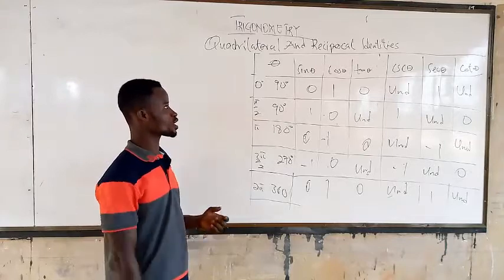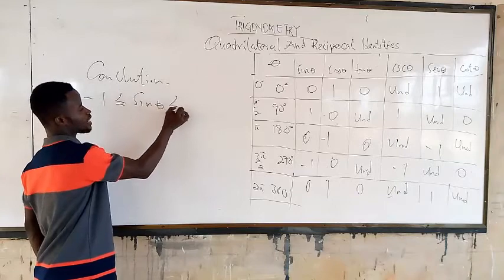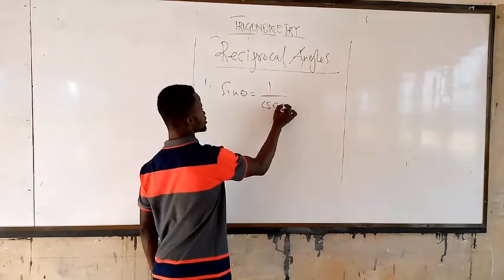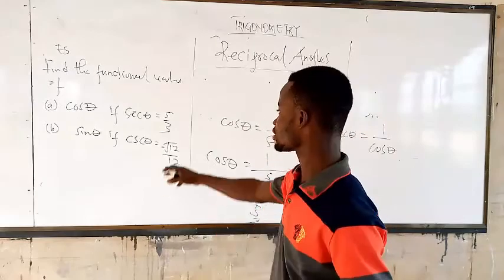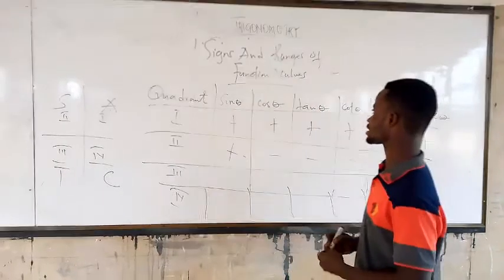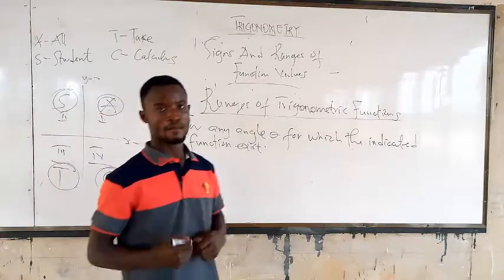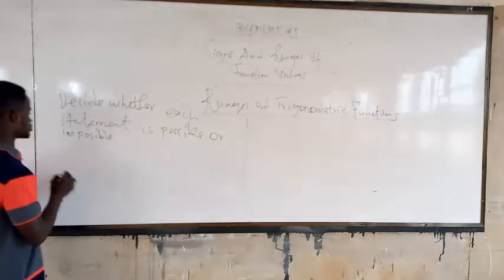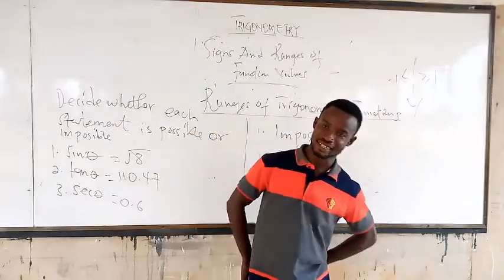#5 Reciprocal Angles And Its Signs and Ranges of trigonometric functions.